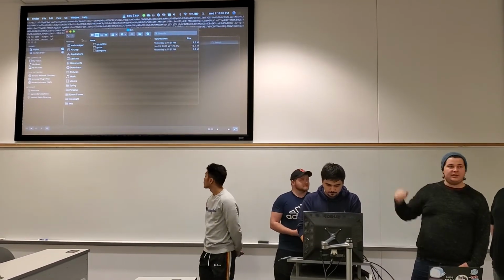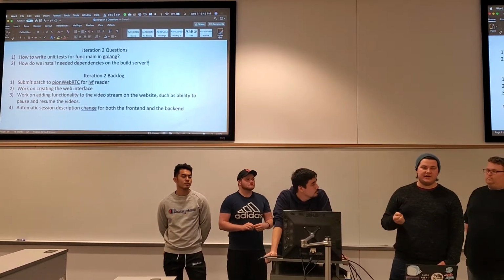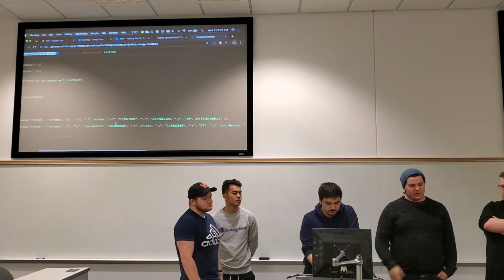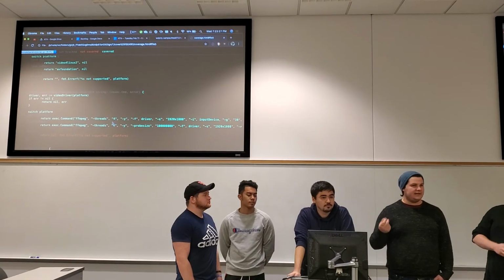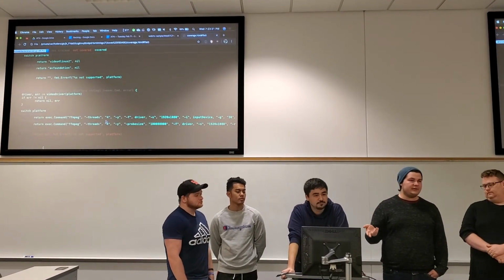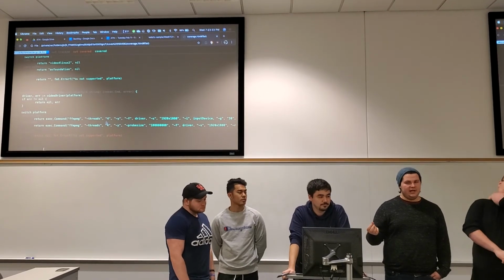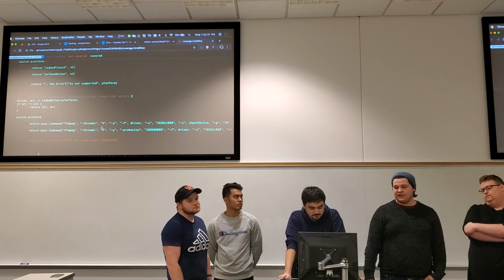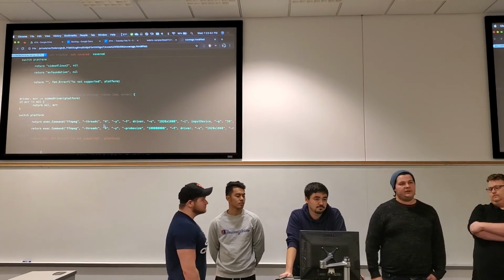Team ATN - 1st Iteration Presentation